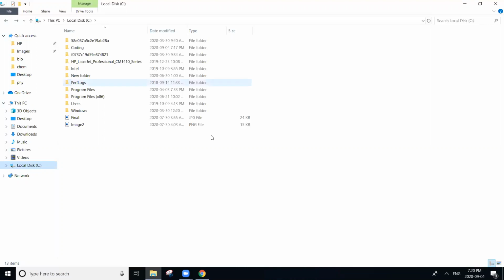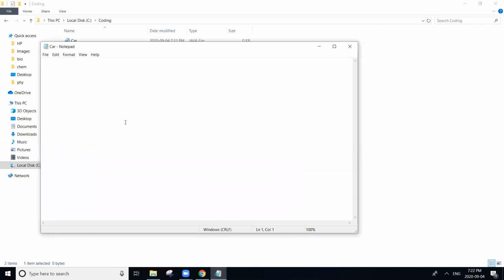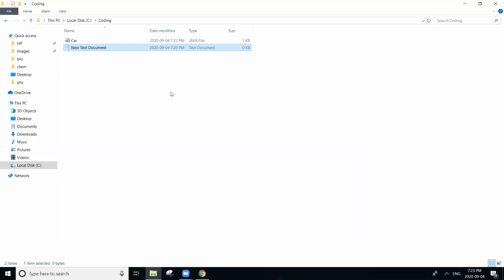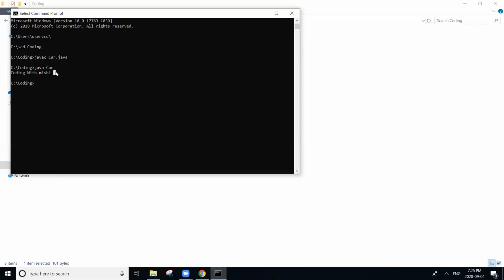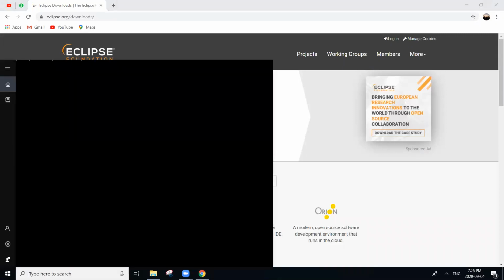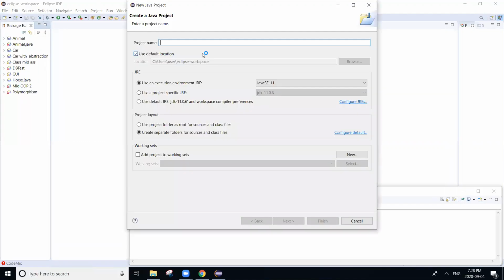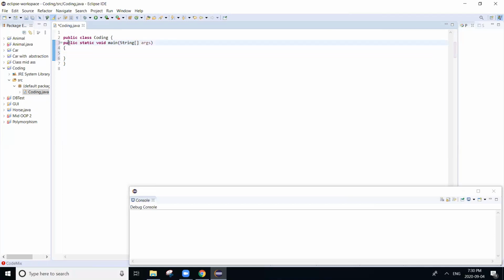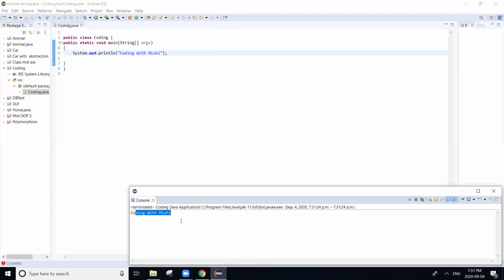Running Java Programs, Downloading Eclipse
Hey everyone, we learned the basic structure of a java program, if you have any queries, the comment section is here for you.